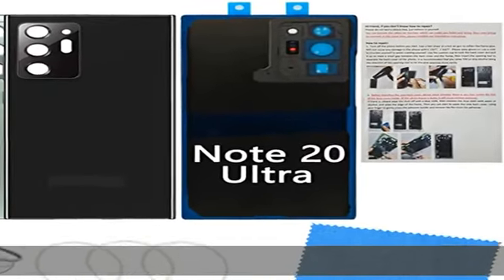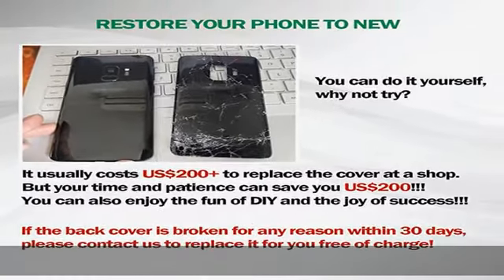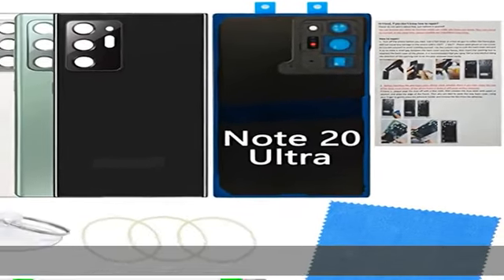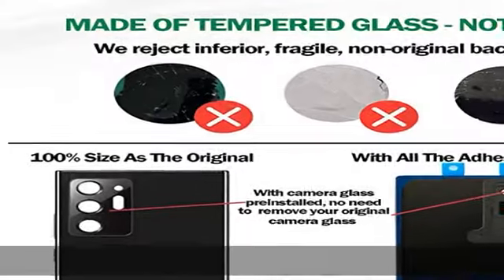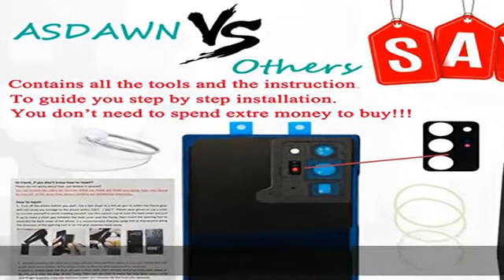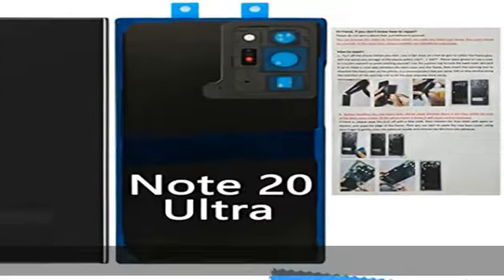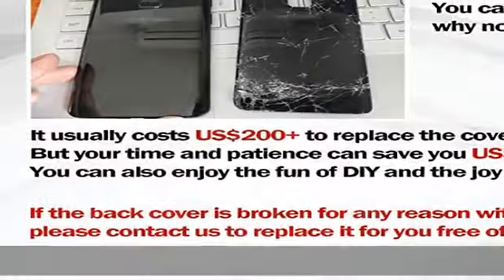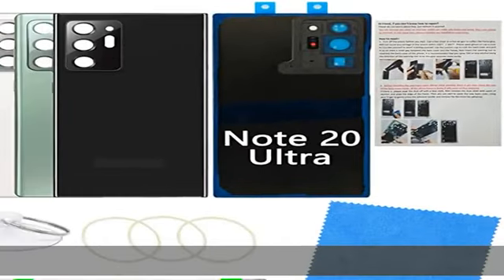Galaxy Note 20 Ultra Back Cover Glass Replacement w/Pre-Installed Camera Lens+All The Adhesive+Inst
Galaxy Note 20 Ultra Back Cover Glass Replacement w/Pre-Installed Camera Lens+All The Adhesive+Installation Manual+Repair Tool Kit for Samsung Galaxy Note 20 Ultra SM-N985 All Carriers (Mystic Black)